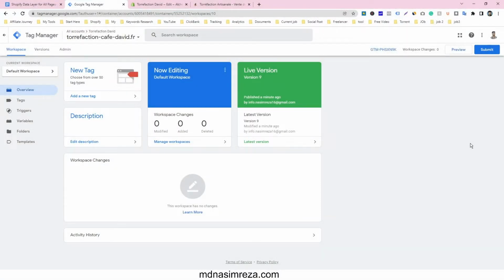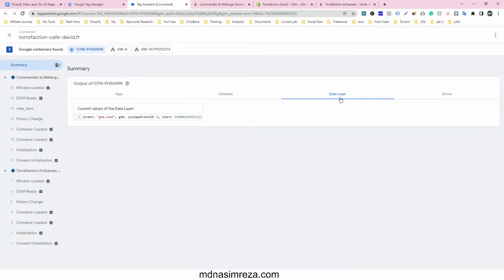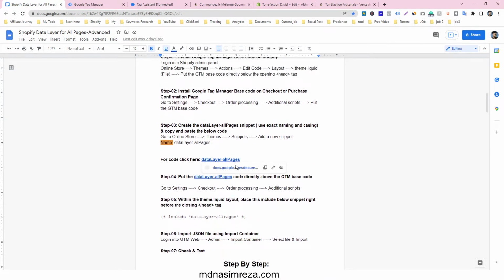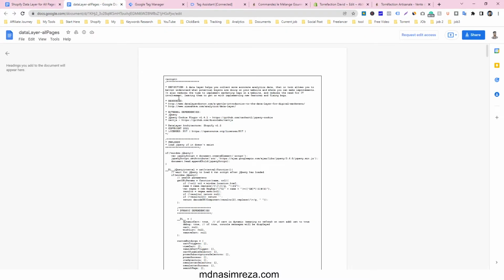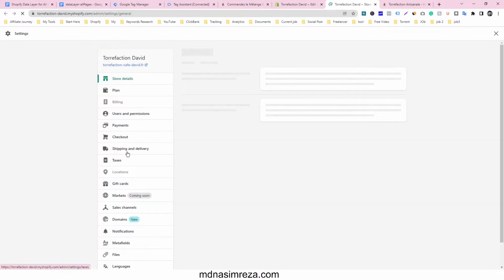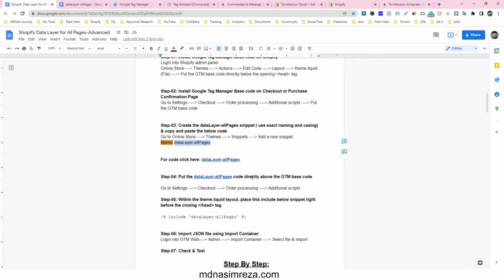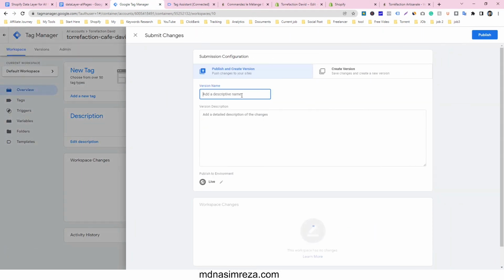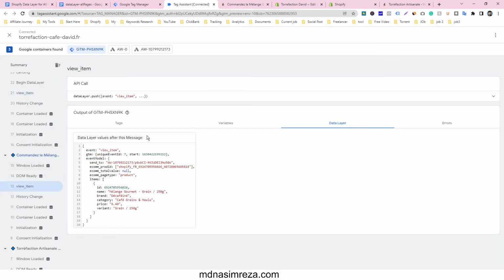How to Enable Shopify Data Layer without app? Shopify Data Layer Enable with GTM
How to Enable Shopify Data Layer without app,
Set up Shopify data layer for free without any app,
Shopify Google Tag Manager Data Layer,
Shopify's Data Layer,
Google Tag Manager w/Data Layer Tips for Shopify,
How to Set Up Google Tag Manager in Shopify,
GTM and Google Analytics data layer for Shopify,
Easiest way to set up Google Tag Manager in Shopify,
Facebook conversion API for Shopify,
Shopify Google Tag Manager,
How to create a DataLayer on Shopify to use in Google Tag ,
Shopify Enhanced Ecommerce features using Google Tag,

Nasim Reza here. I am an Expert in Google Ads | FB Ads | FB Pixel | GTM | Analytics 4 | Shopify Dropshipping

I have been working with Upwork and Fiverr for 4 years. I can help your business increase ROI/ROAS, boost sales, or get high-quality leads by creating and optimizing online advertising. Also, I'm good at tracking. I have experience with GTM, GA4, FB Pixel. I know how to remarketing. I will take care of your business as my business.